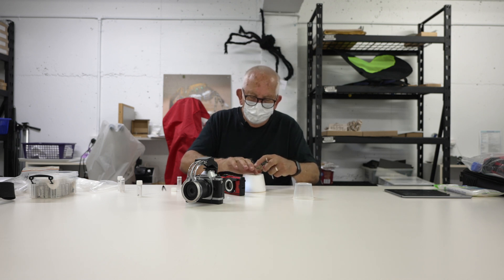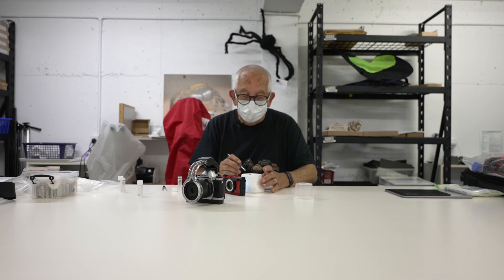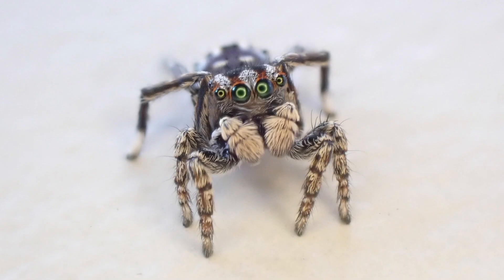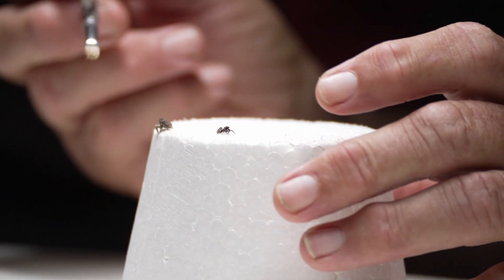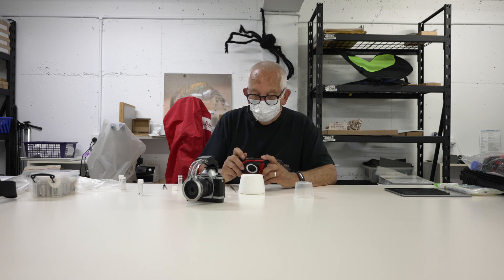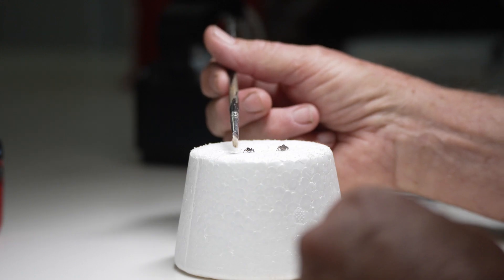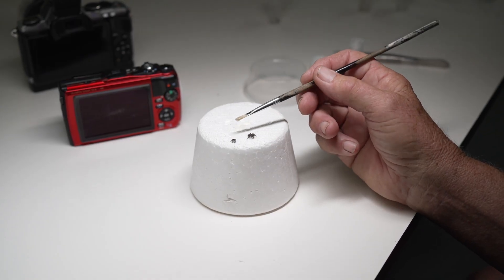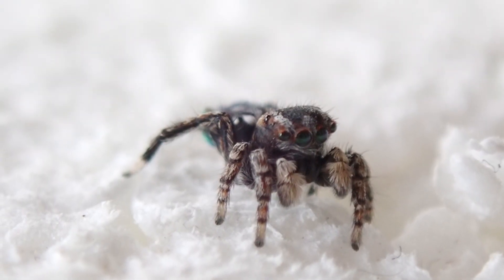Behind the scenes: the courtship dance of a male peacock jumping spider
QVMAG Honorary Research Associate John Douglas set himself the task of photographing and filming a male peacock jumping spider, Maratus harrisi, performing its courtship dance.

John's hard work paid off, as you'll see in this short clip.

Explore the world of QVMAG.